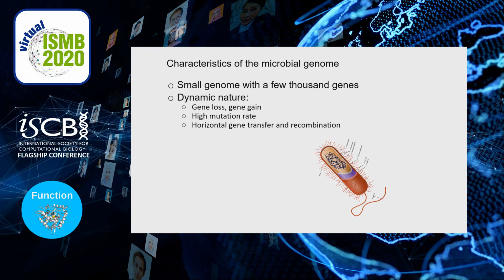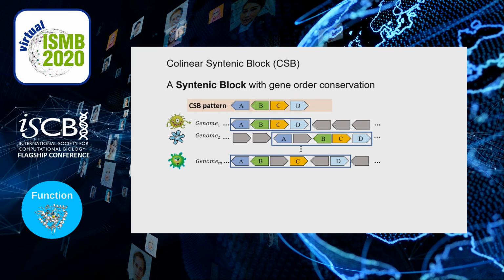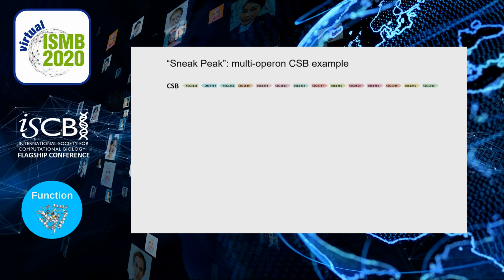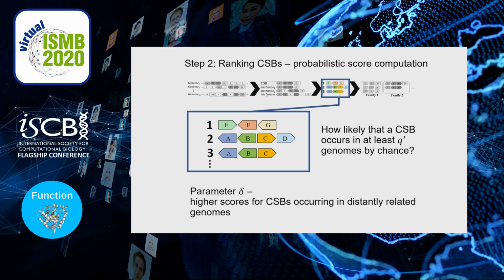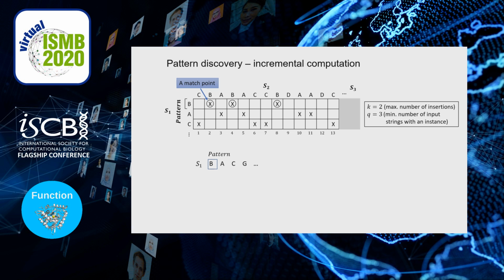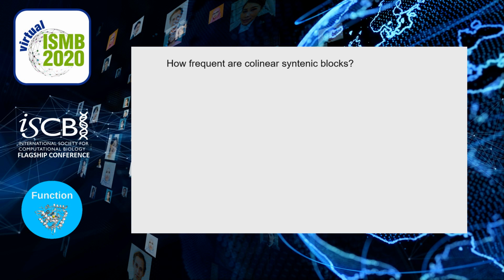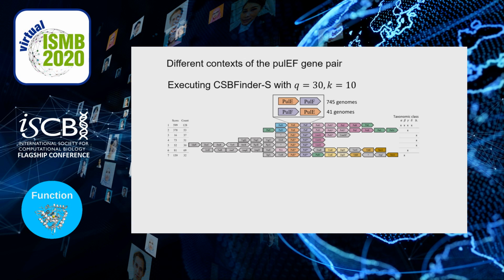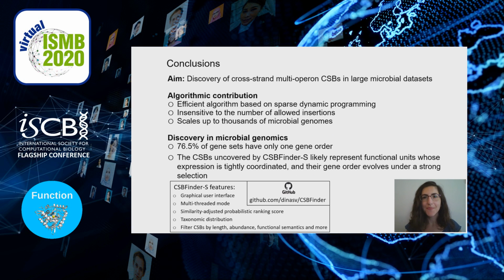Discovery of multi-operon colinear syntenic blocks in... - Dina Svetlitsky - Function - ISMB 2020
Discovery of multi-operon colinear syntenic blocks in microbial genomes - Dina Svetlitsky - Function - ISMB 2020